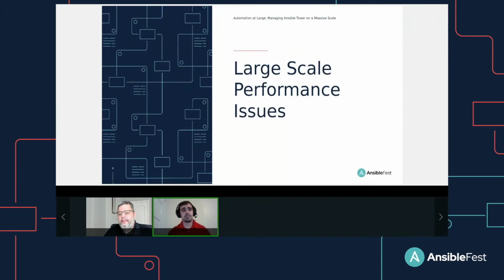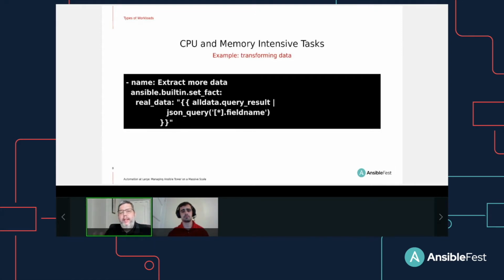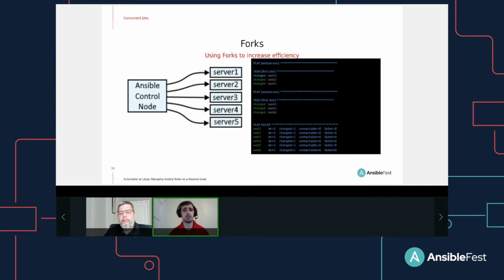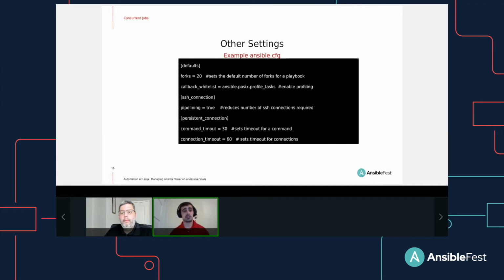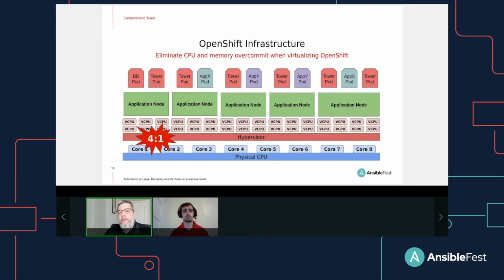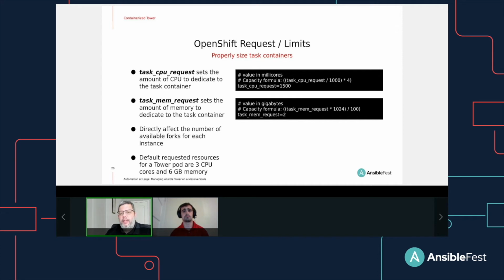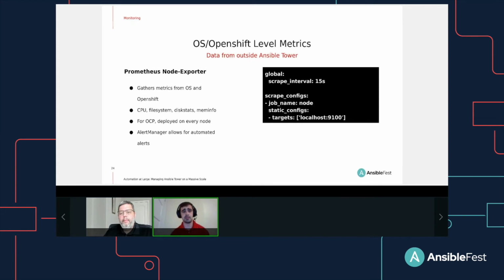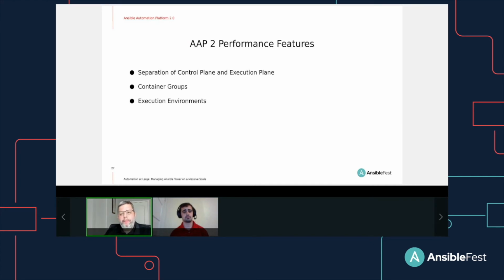Automation at Large: Managing Ansible Tower on a Massive Scale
With new capabilities and features constantly improving the usefulness of Ansible Tower, enterprises are using Tower for increasingly more use cases. In order to keep up with the increased usage, Tower must scale up, presenting new challenges and considerations for administrators.
In this session, you will learn about the unique challenges that come from running Tower at a large scale, as well as techniques to combat them. With this knowledge, you will be better prepared to run Ansible Tower at a massive scale for your enterprise. Join us in discussing the following topics:
    - Managing large number of concurrent Jobs
    - Utilizing monitoring to keep watch of the health of the cluster
    - Considerations when running a containerized Tower cluster
    - Memory, CPU, and Sizing considerations for clusters